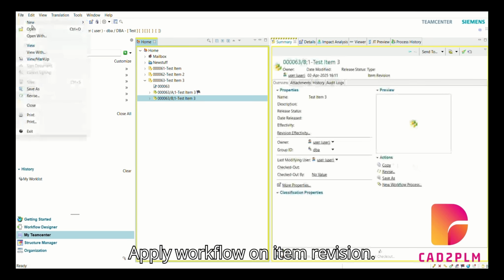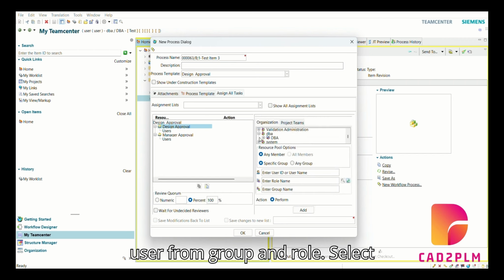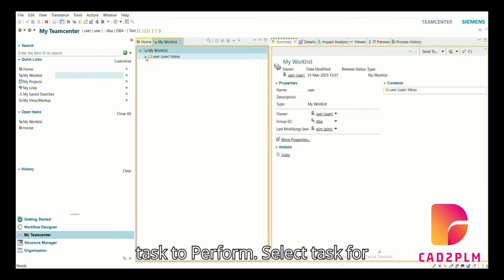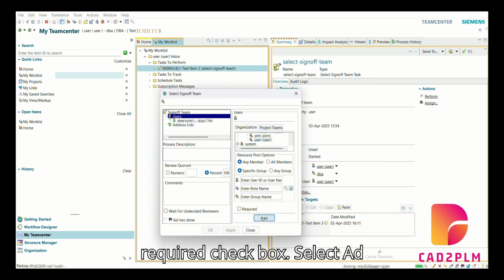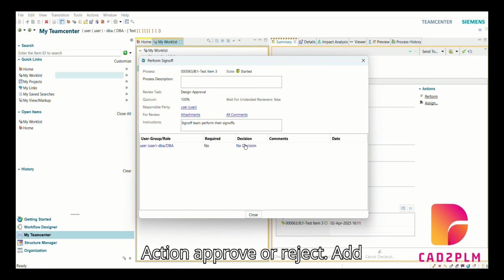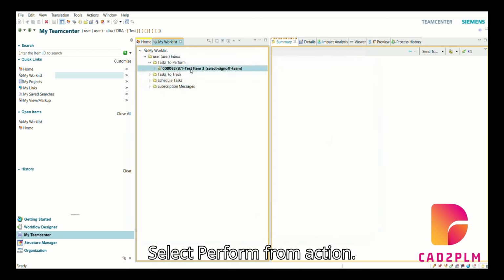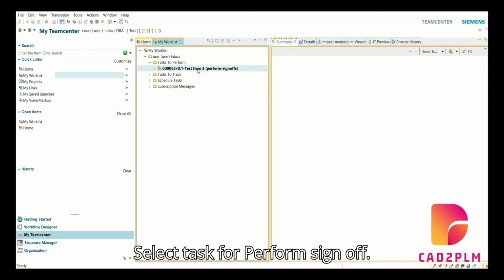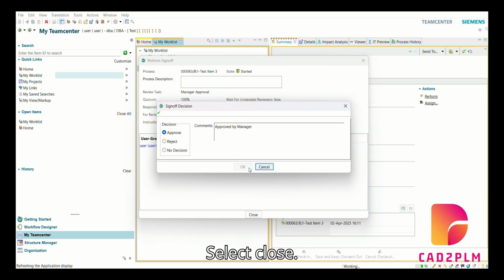Assign Task | Workflow Designer | Teamcenter | CAD2PLM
🚀 Learn How to Assign Tasks to Assignees in Workflow Designer! 📂✅

In this tutorial, you’ll get a step-by-step guide on how to effectively assign tasks to users (assignees) using the Workflow Designer. Whether you’re managing approvals, reviews, or any process automation, understanding how to assign tasks is crucial for smooth operations.

📌 What you’ll learn:
✔ How to configure workflow tasks
✔ Assign tasks to specific users or roles
✔ Set conditions for task assignment
✔ Best practices to ensure tasks are routed correctly
✔ Real-world examples and troubleshooting tips

This video is perfect for PLM users, Teamcenter administrators, and process managers who want to streamline task management in workflows.